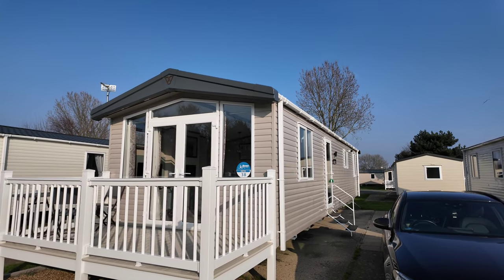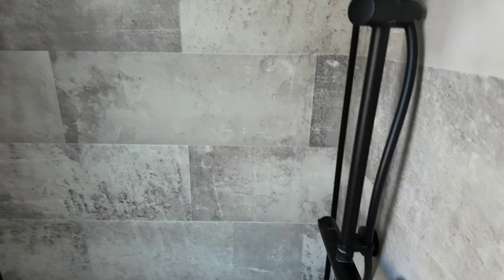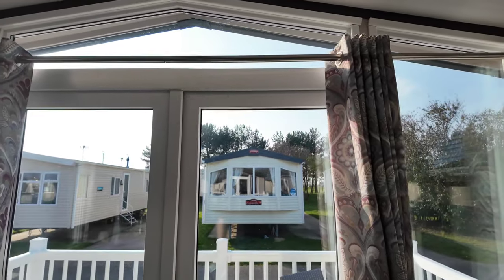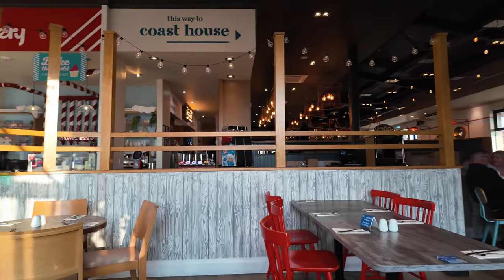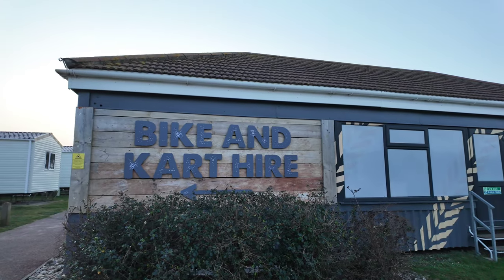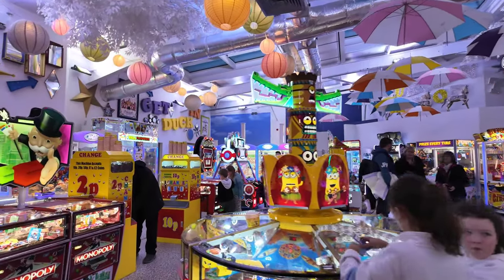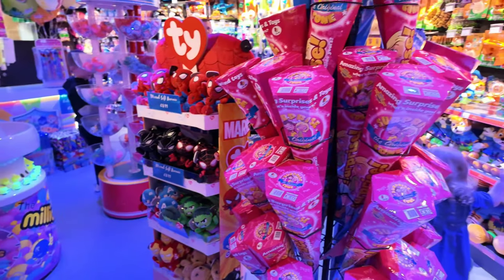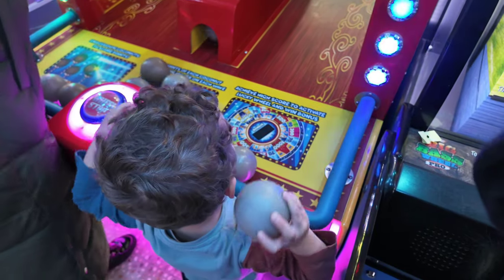Haven Seashore Great Yarmouth | 2024 Opening Day | Silver Caravan & Site Tour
A full tour of our silver Caravan at Haven Seashore at Great Yarmouth, and a walk around of the beautiful site.

This is our second time staying at this caravan site and we absolutely love it. The staff, facilities and acitivies are just wonderful and hopefully that's reflected in this video!

The caravan we had was a Victory Lochwood 3 bed. We only found 5 of these caravans on the whole site: 38 Drifter, 36 Drifter, 2 Eagle View, 17 Clipper & 15 Seaview

We have some lovely plans this year and can't wait to share them with you.

Intro - 00:00
Silver Caravan Tour - 1:11
Food Summary - 7:06
Quick Caravan Kitchen Tour - 8:24
Walking to the Restaurant - 9:37
Area around Coast House & Water Park - 10:55
Coast House Restaurant - 12:19
Bike & Kart Hire and Outdoor Activities - 16:22
Seashore Pavilion - 18:15
Arcade - 19:36
Marina Bar & Stage - 21:53
Wondershop - 24:03
More Arcade Action - 25:25